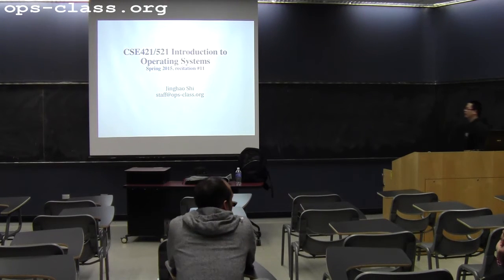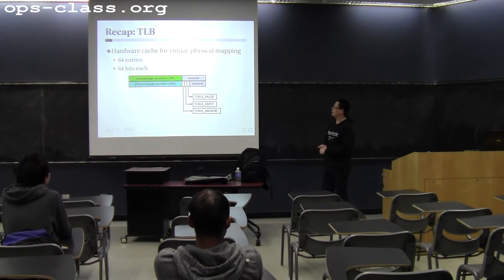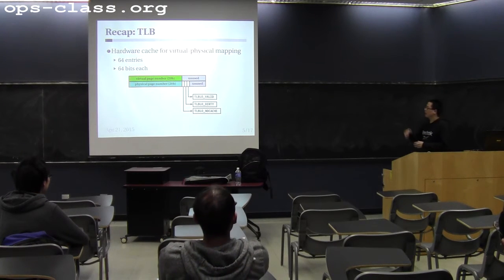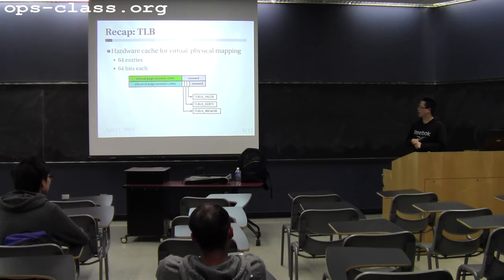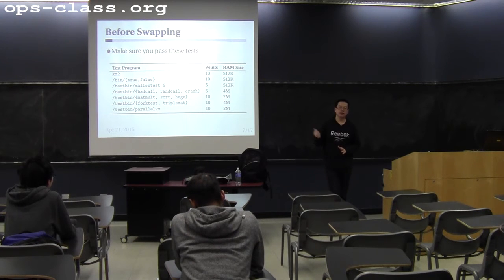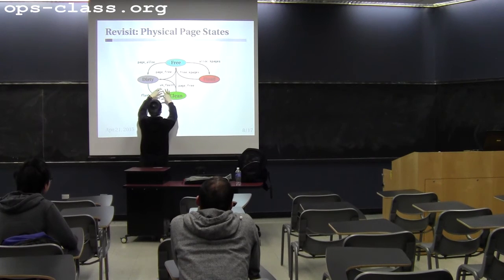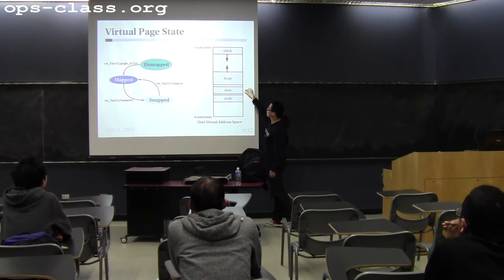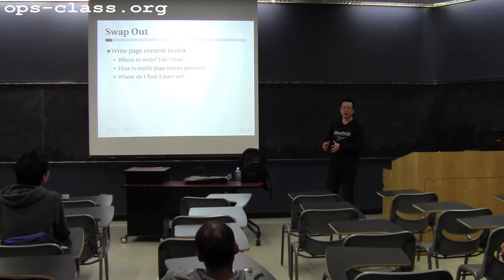21 Apr 2015: Fourth ASST3 Recitation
Jinghao Shi continues to try and tell you how to complete ASST3.